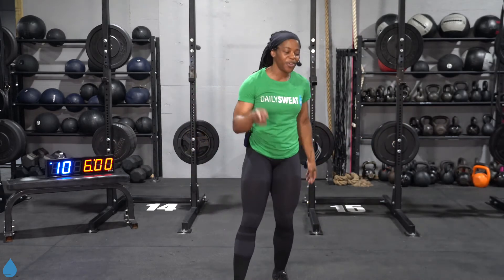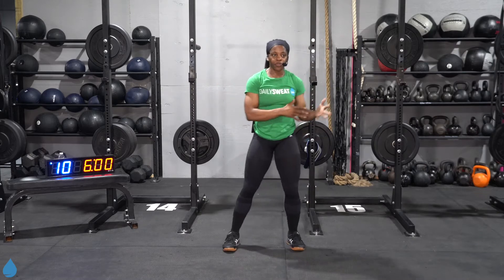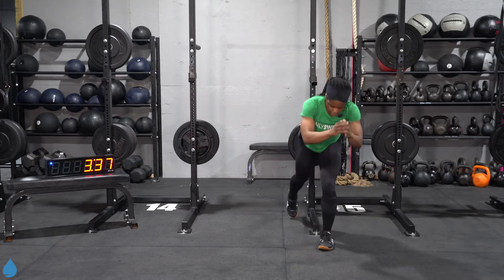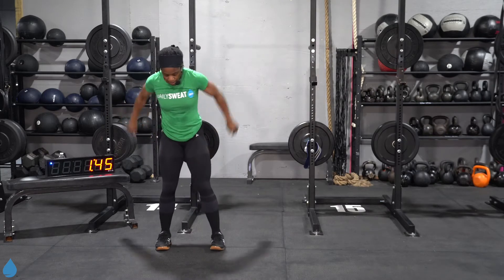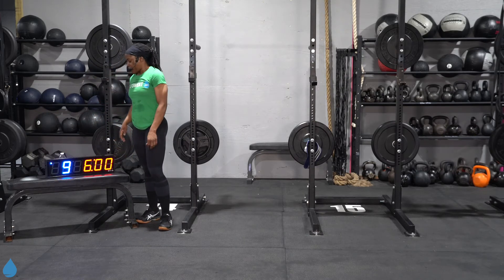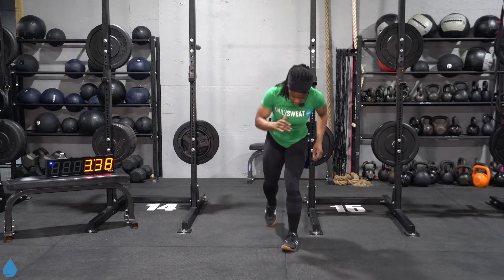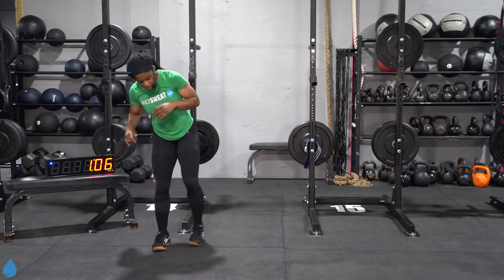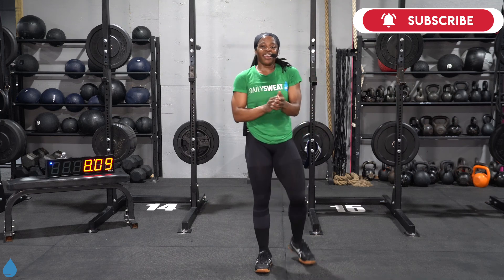Total Body Workout | AMRAP WOD | Day 12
AMRAP 6min
4 3-Lateral hops to rev lunge
20 jumping jacks

AMRAP 6min
4 3-wide lateral step to rev lunge
20 jumping jacks

Subscription of $14.99 for more Workouts
 DailySweat365.com

Need fitness equipment? Check out the Daily Sweat Workout Kit